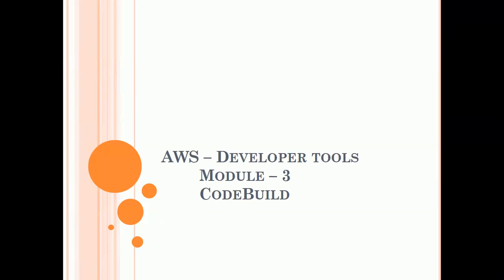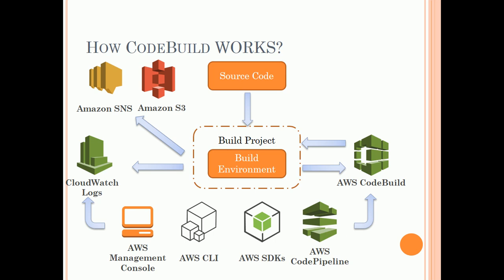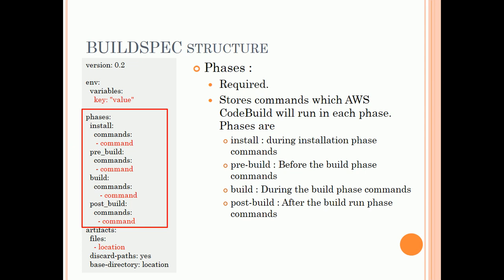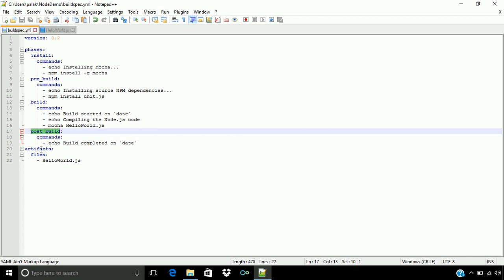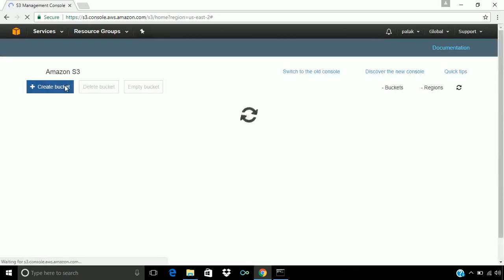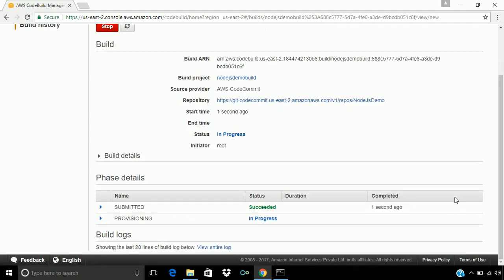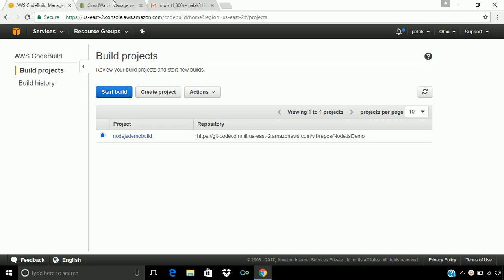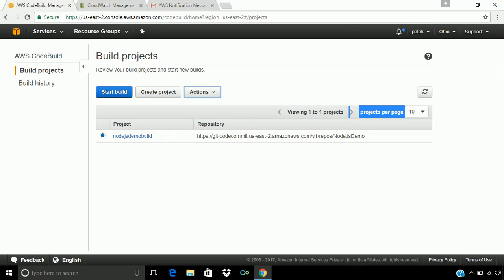AWS Developer Tools -Module 3 -AWS CodeBuild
Concepts:
• CodeBuild scales continuously and processes multiple builds concurrently, so builds are not left waiting in a queue.

Demo Description: Demo in this module is to build a collection of source code input files into a deployable version of the source code